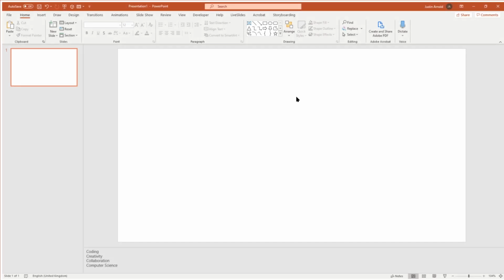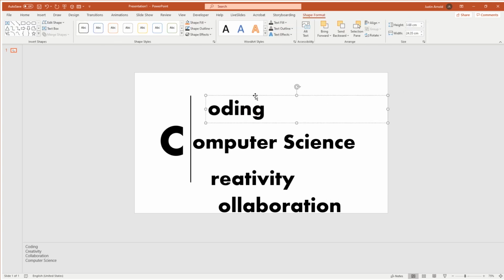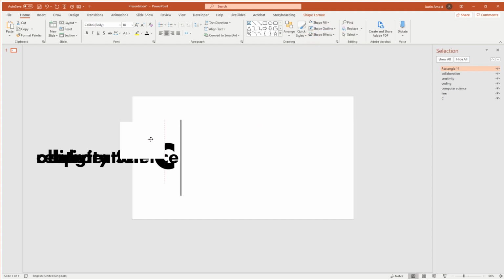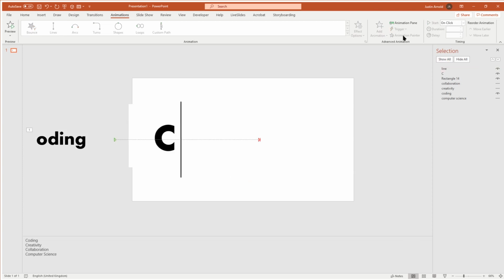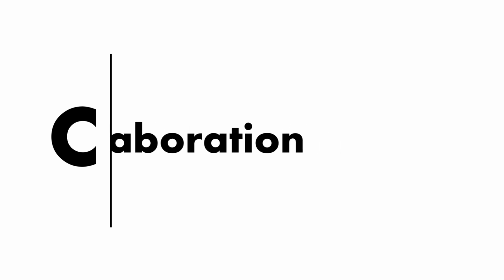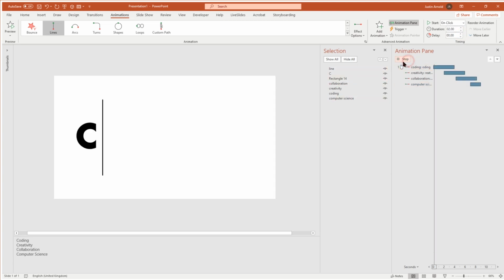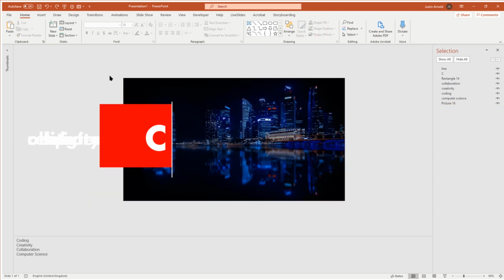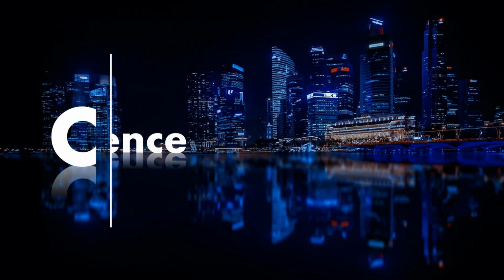Create Animated Sliding Title Intro In PowerPoint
Learn how to easily create animated sliding titles which display a series of words that seem to slide in from nowhere and bounce off screen. It's a popular title intro used in videos, and in this tutorial I'll show you how to quickly and easily create your own customised version of this technique using nothing but Microsoft PowerPoint.